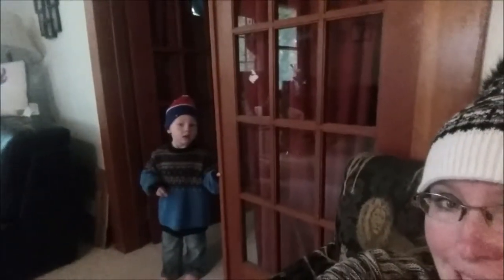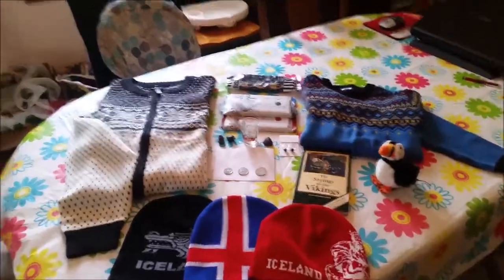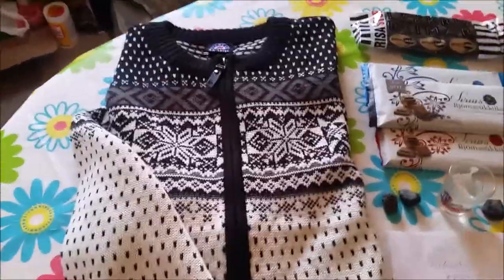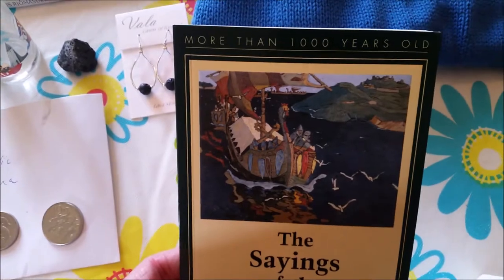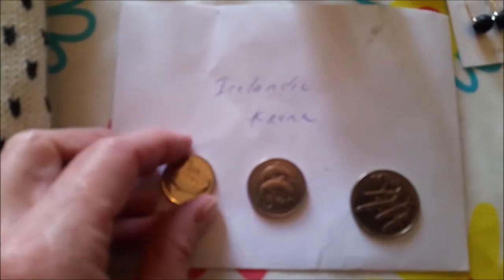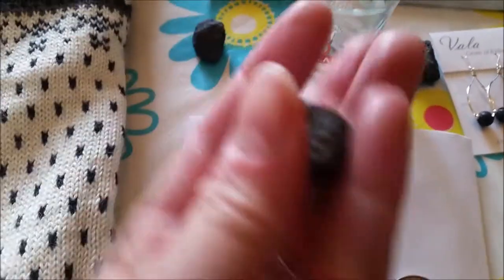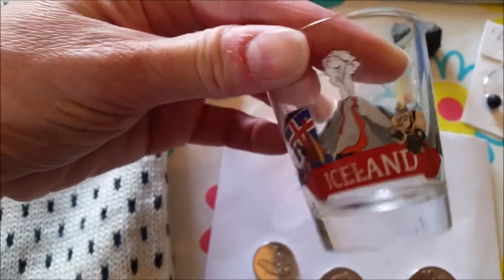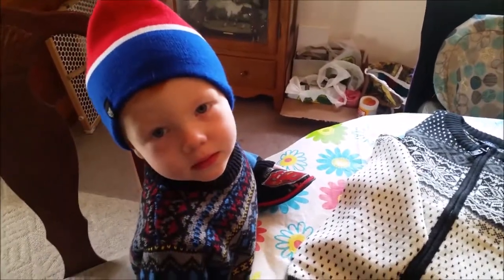Icelandic Gifts And A Little Viking Prince!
Welcome to our own brand of Homemade Chaos!

My Mom and Dad were fortunate enough to visit Iceland, where my ancestors came from and where my Dad still has relatives! They brought back some beautiful gifts for our family. In this vlog, I show off our gifts with the help of my little Viking Prince and share some little tidbits about Iceland!

Follow our family on our crazy adventures and get a glimpse into what life is like for this family with three fun loving and active boys! There is never a dull moment when you are surrounded by beautiful homemade chaos!

If we made you giggle, even a little ~ show us some love with a Like!

Thank you for your ongoing love and support! We appreciate everyone who follows our adventures and welcomes a little bit of chaos into their lives!!!

Huge Thanks to: MissCassieLee Photography for the amazing family photo in the introduction and for making us all look so good!